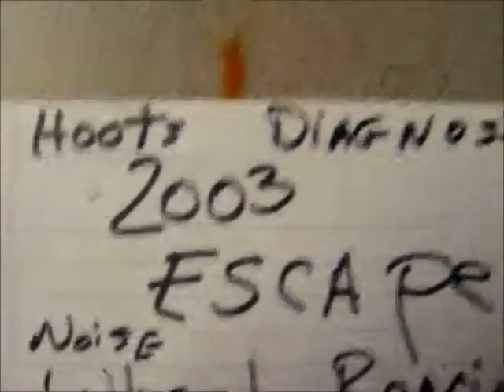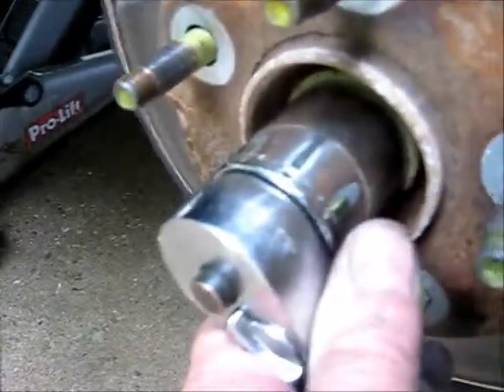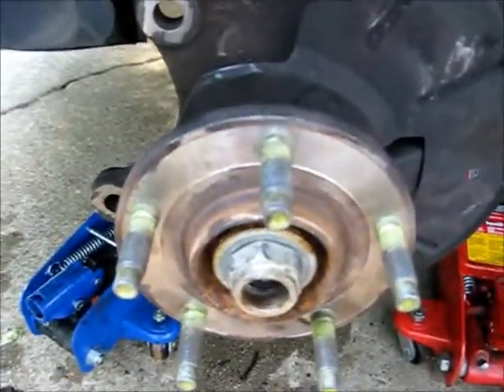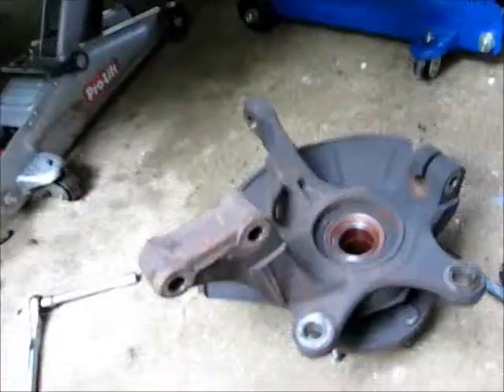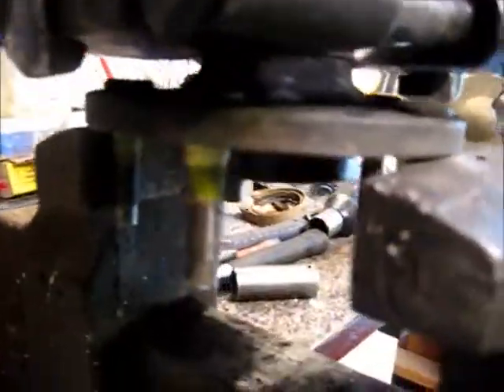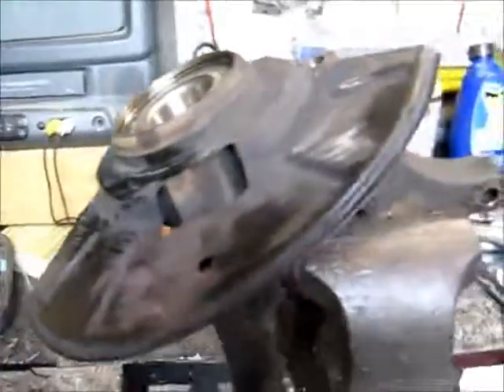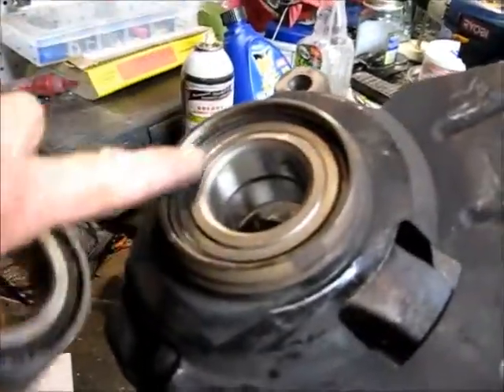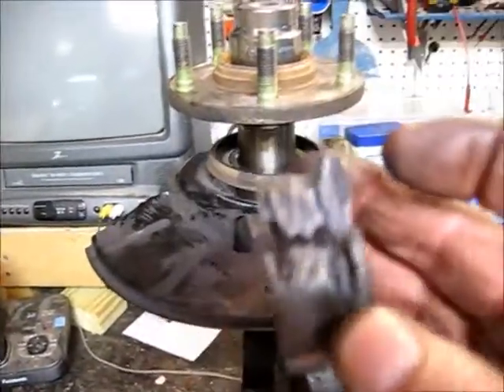hoots diagnose wheel bearing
hoots  how to diagnose wheel bearing noise